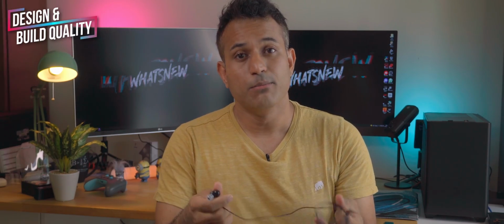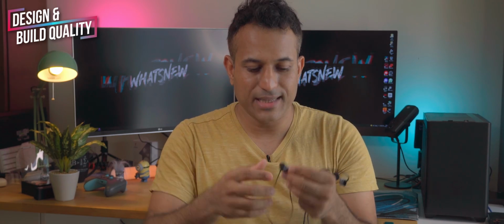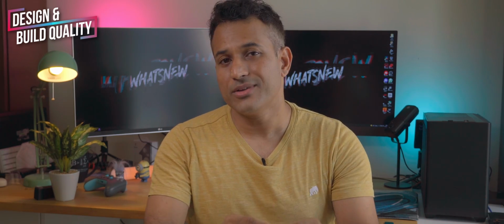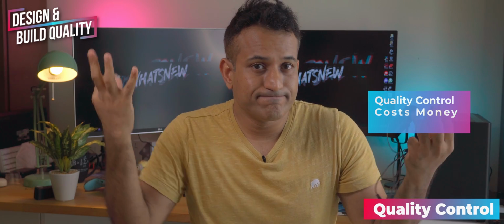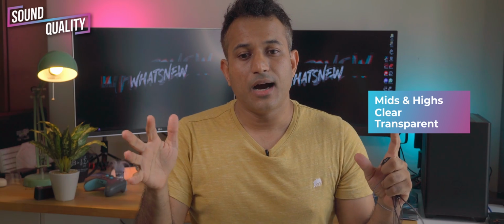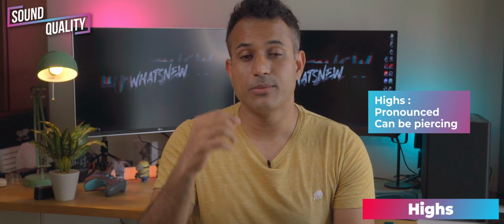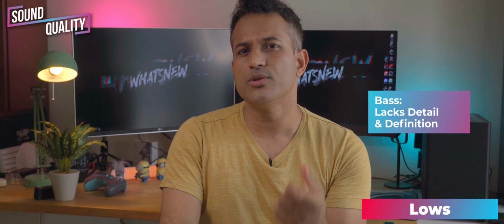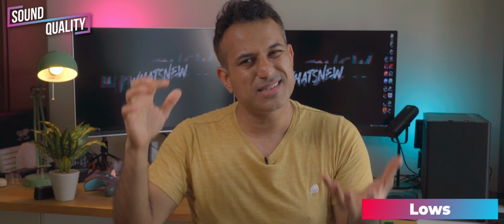Moondrop Chu Review - Is it really good for a $20 iem?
A  review of the Moondrop Chu. This might be one of the best entry level iem style earphones on the market but it is not without its flaws and caveats. What the video to find out if its really that good and who this iem is really suited for.